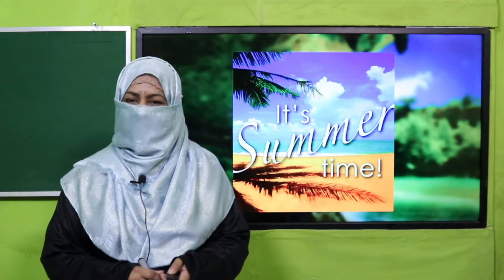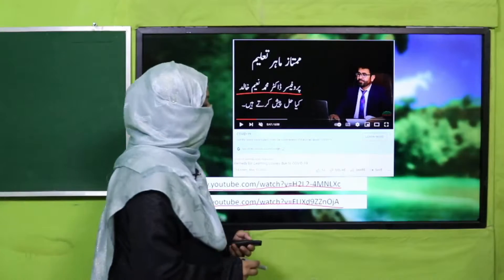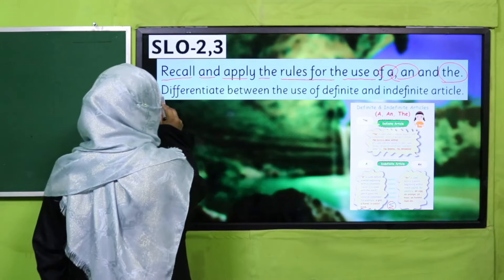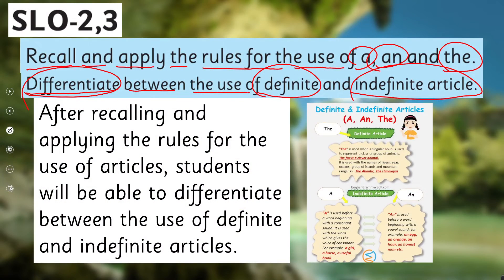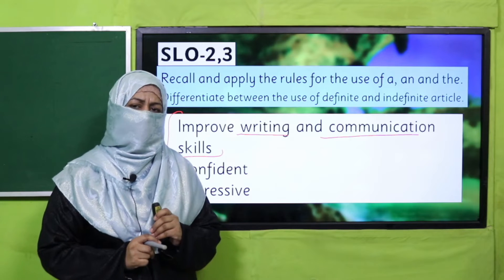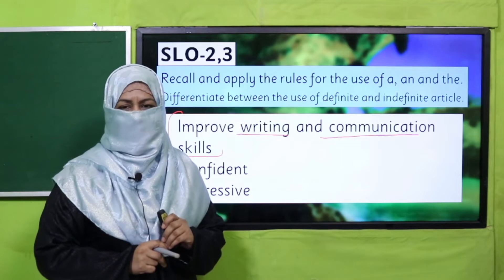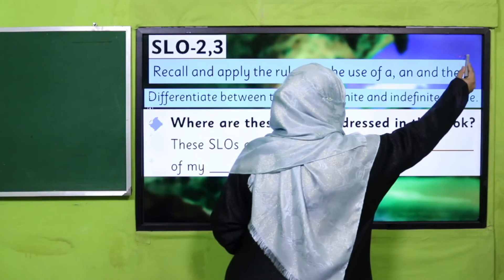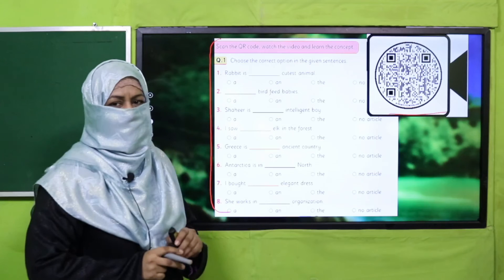English Grade 5 Unit 7 SLO 2,3 || SNC 2020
1. PowerPoint Presentation